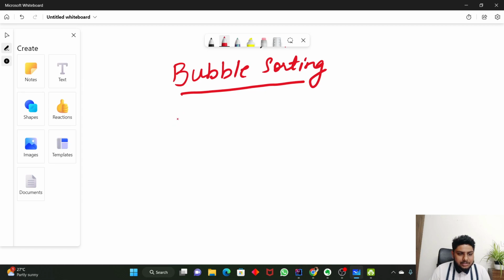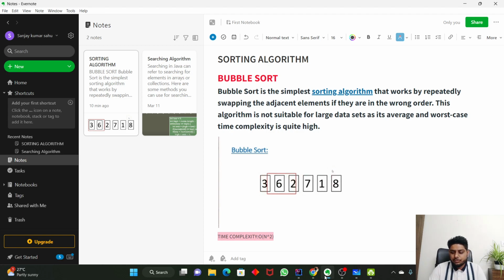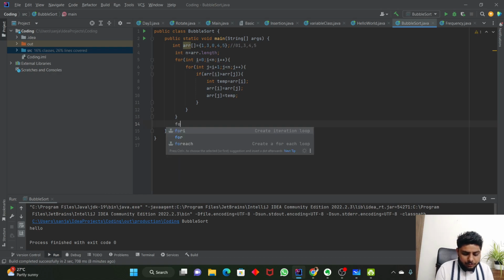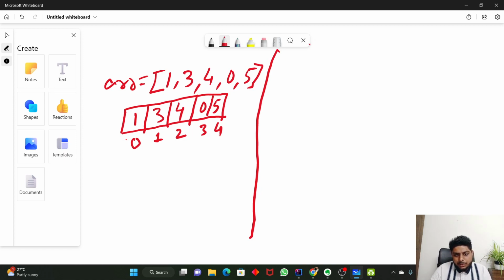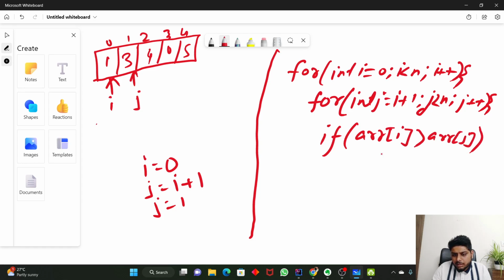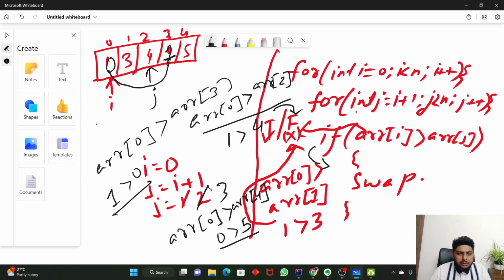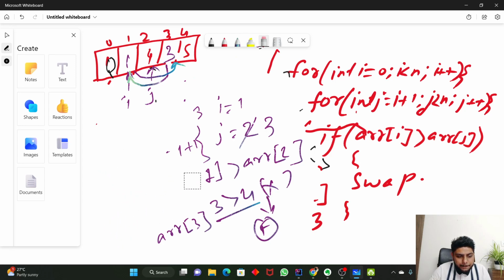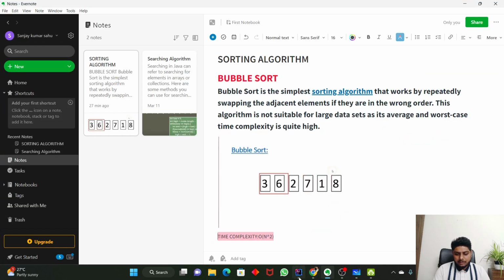Bubble Sort | Sorting | O(n^2) | Sorting in Java | Algorithm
CodesWicket is going to organise Java with Data Structure in April month.
Instructor - Sanjay Sahu  (SWE @ Microsoft) ( LinkedIn)
Mentor & TAs : Shivam Kumar (SWE @ Porter), Pritam (MTS @ VMWare), Shubham Saorav

Get senior industry experts as mentors to guide you with mock interviews, career advice, resume review, etc.
You begin either as a Beginner, Intermediate, or Advanced learner based on your expertise.
1:1 Mentoring
Instant DOUBT RESOLUTION
RESUME REVIEWS
LIVE PROJECTS
MOCK INTERVIEW
CAREER GUIDANCE

Enroll quickly for Demo session. Limited seats available (First Come First Serve)